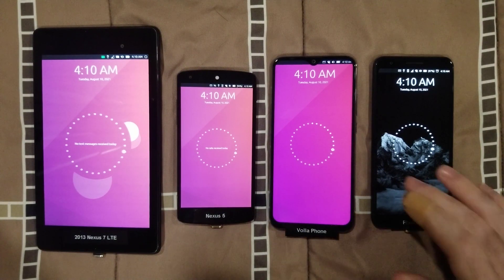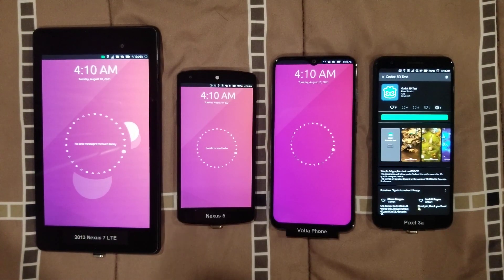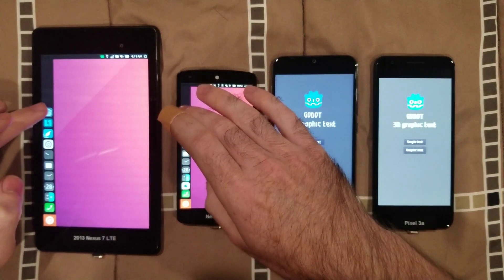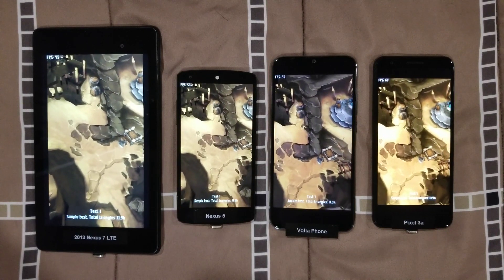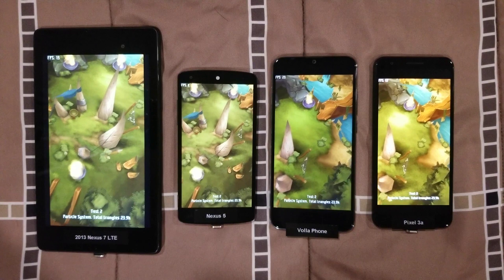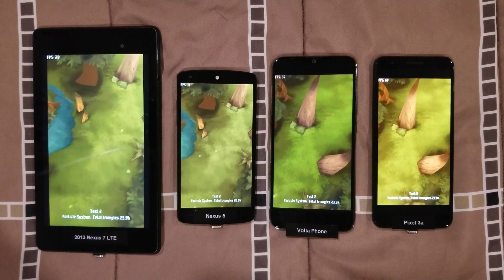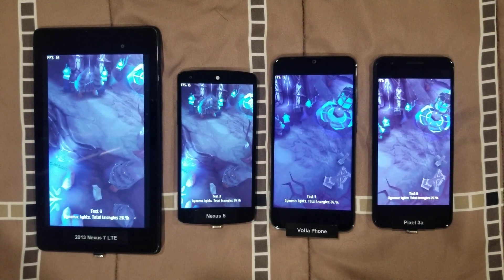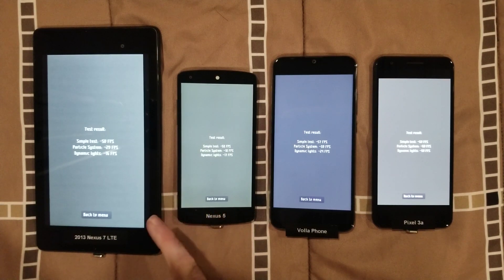[Bad Quality Video] Ubuntu Touch 3D Benchmark - Pixel 3a VS Volla Phone VS Nexus 5 VS Nexus 7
Here I'm running the Ubuntu Touch "Godot 3D" graphic test on the (starting from the left) Nexus 7, Nexus 5, Volla Phone, and Pixel 3a.

I know there is so much wrong with this video. I tried all my cameras, but they all look sooo bad. Guess I need to do more research, but I'm going to go ahead and put this out there as is.

I have a solution for the sound next time I make a video like this.

Pixel 3a is my daily phone.
Nexus 5 was my daily phone before, and when I got the Volla Phone I ended up going back to the Nexus 5 after trying it.